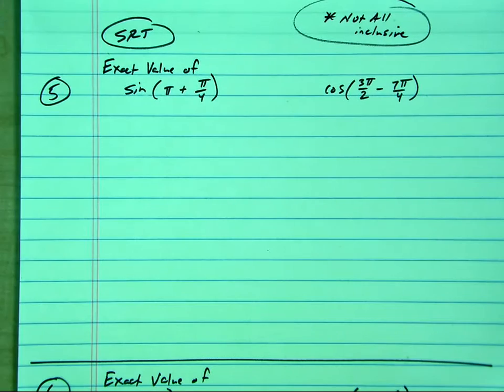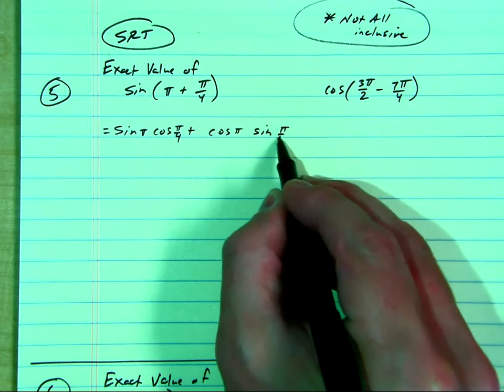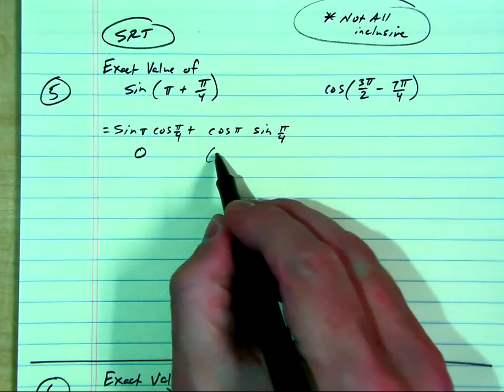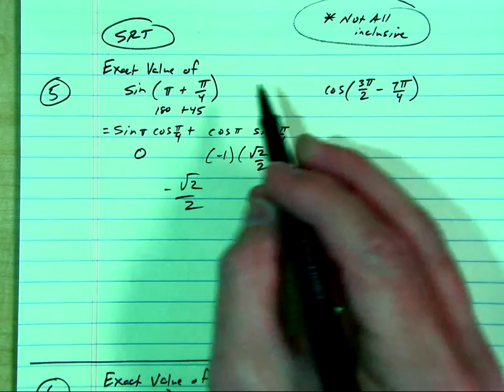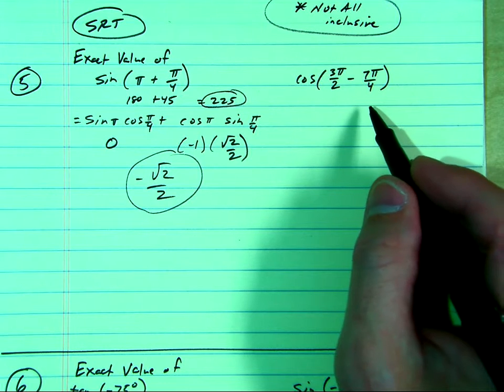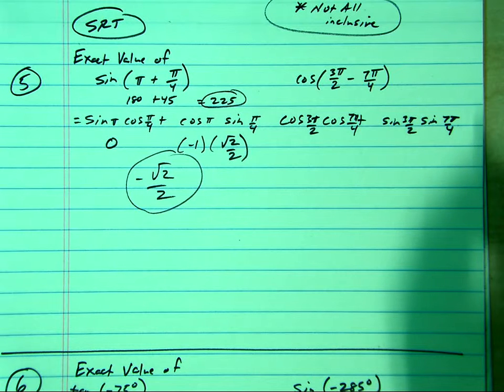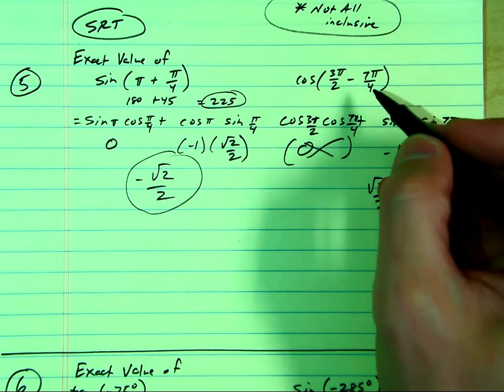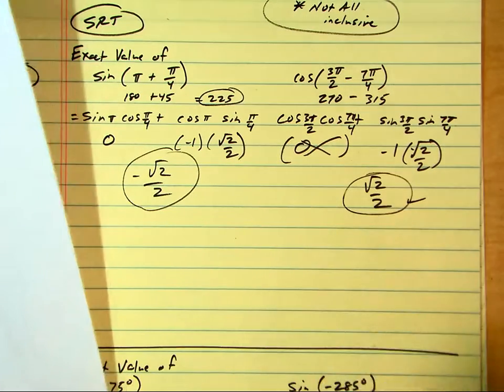m3 spring 2019 final review SRT part 5